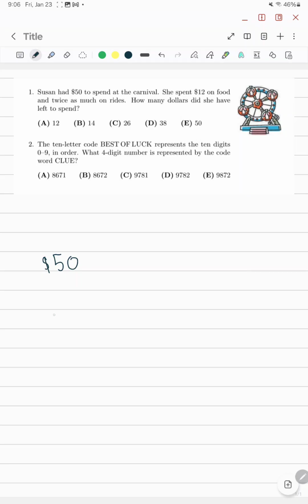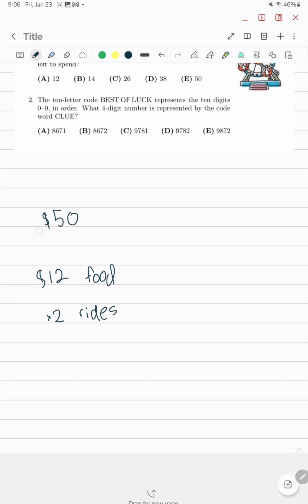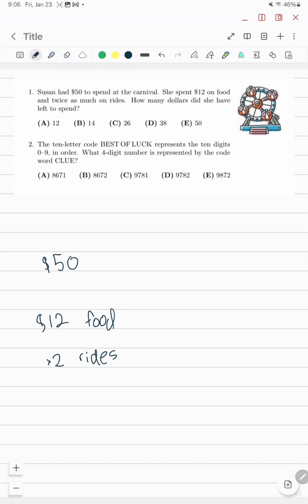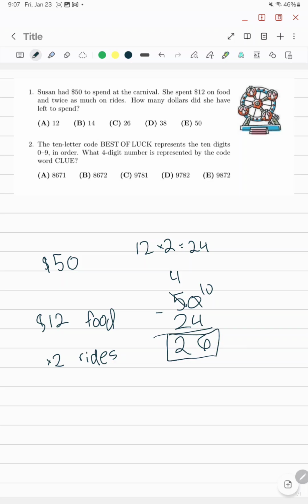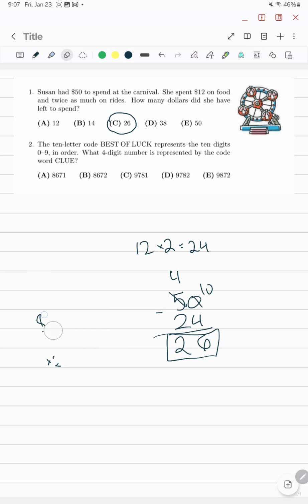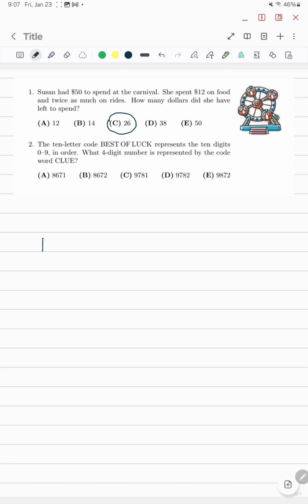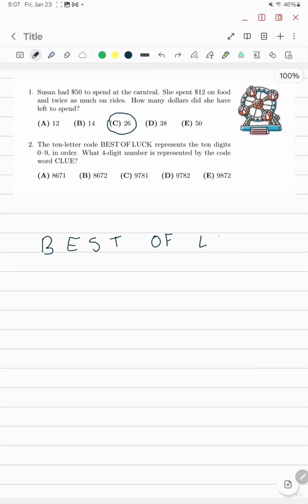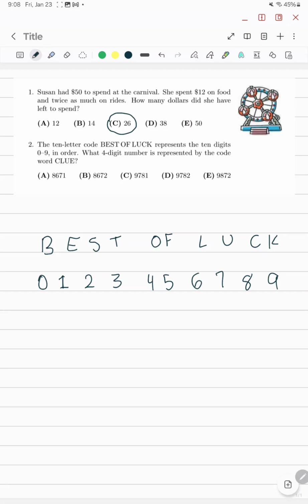AMC8 2008 Problems 1-2 Explanation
Hi! I'm Inaya, and my presence on youtube is to give kids a strong education 📚 My content includes reading books to kids and teaching math. I also am a published author, and my 2 books are currently available on Amazon, (links below) I hope you will support me give more kids an education by liking and subscribing :)

Todays video was explaining 2 question's from the difficult math competition, AMC8, (American Mathematics Contest). For more info about this test, copy and paste the link from below.

-- Layla and the Dolphins
-- Airplane Mode

Please copy and paste the links into google. Hope you enjoy my content!